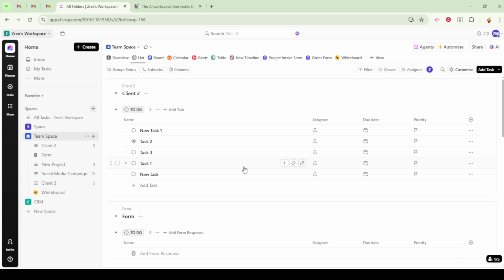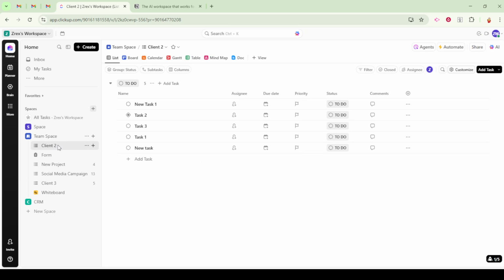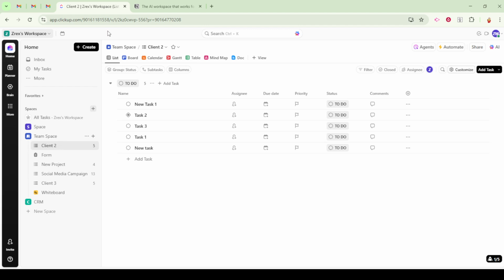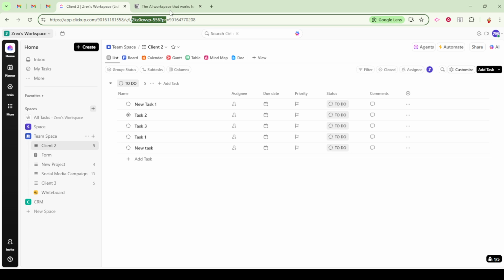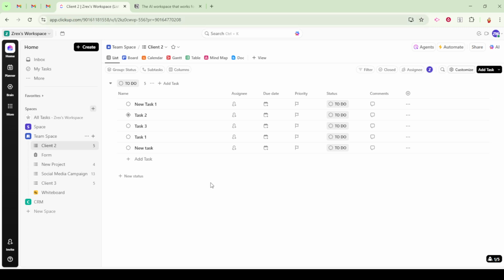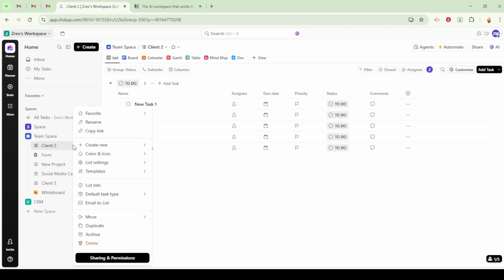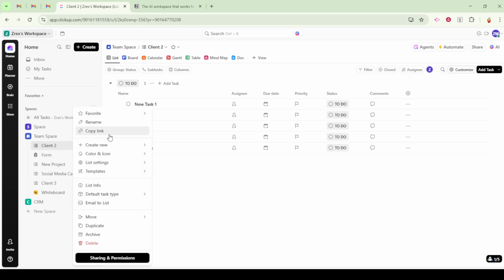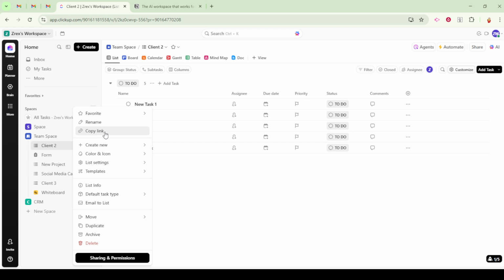How to get Clickup list ID [2025 Easy Guide]